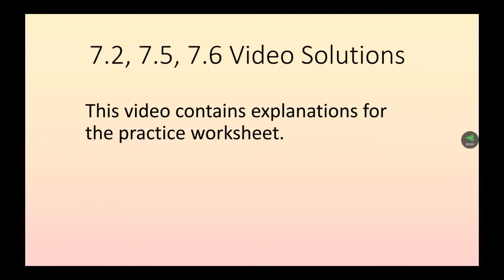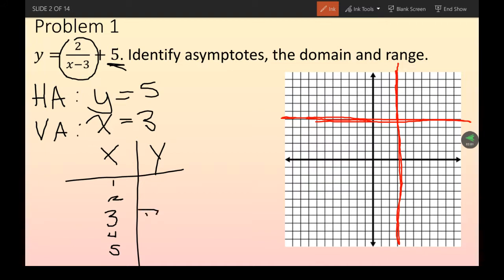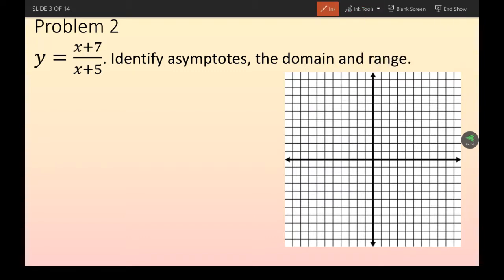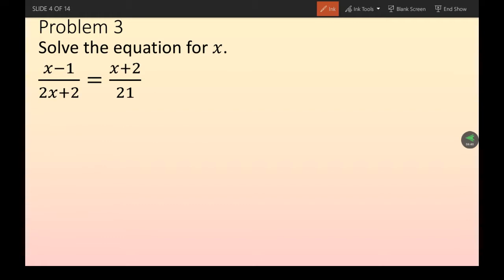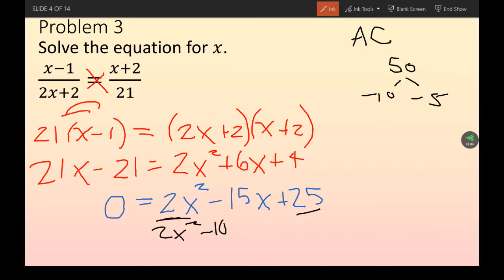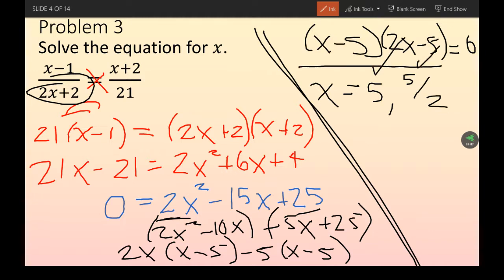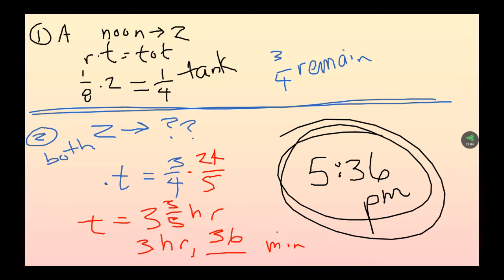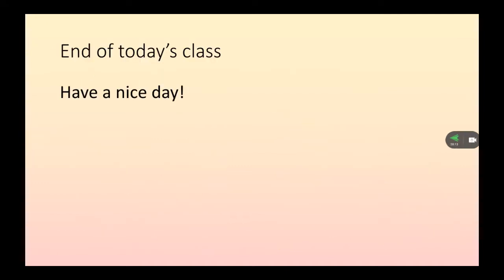Alg IIH April 30, 2020 video solutions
These are video solutions explaining all the problems from today's assignment. Please use these if you are having difficulty with the recent material.